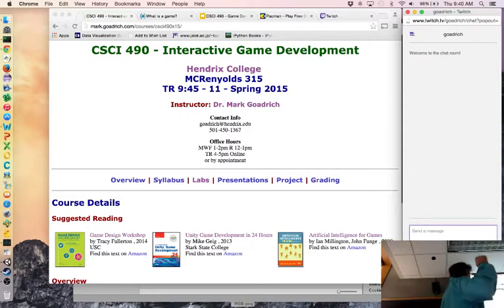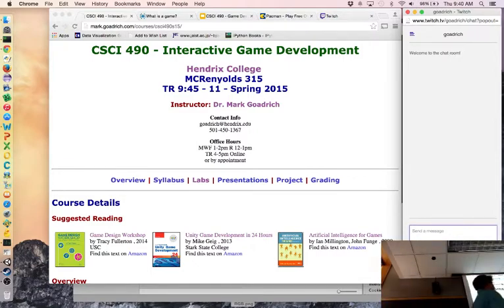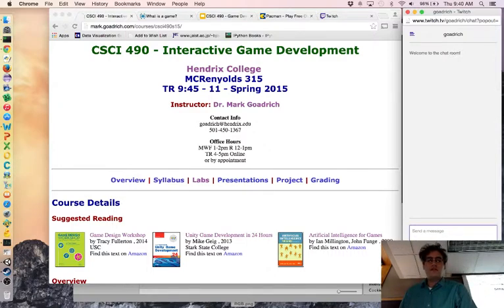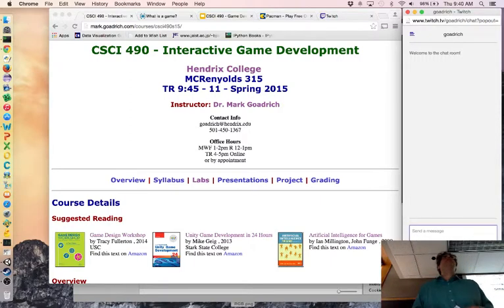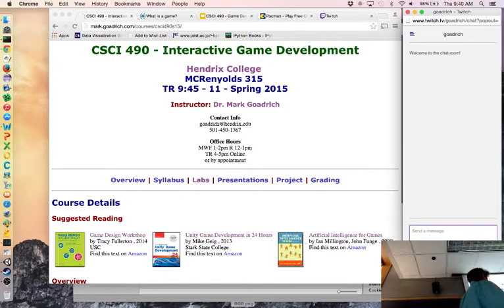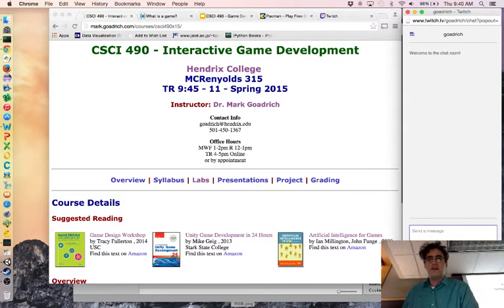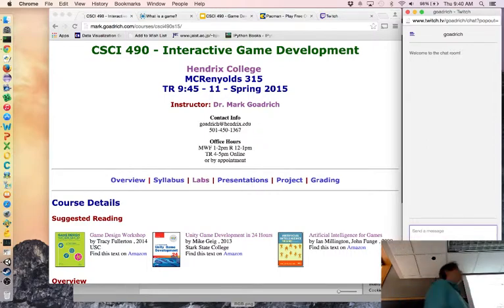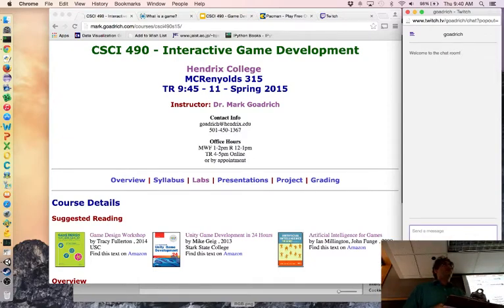Interactive Game Dev - Lecture 1 - 1 / 5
My first attempt at streaming my class. Apparently plugging in the projector freezes the screen on OBS, so you can't see anything I present, only me talking to the class. Next time, I will start OBS after connecting the projector, we'll see if it works any better.